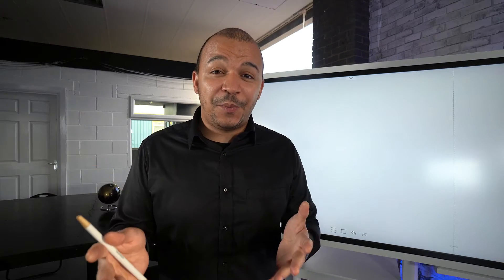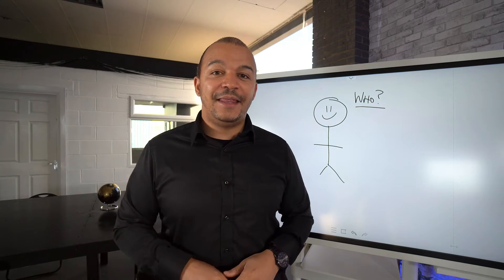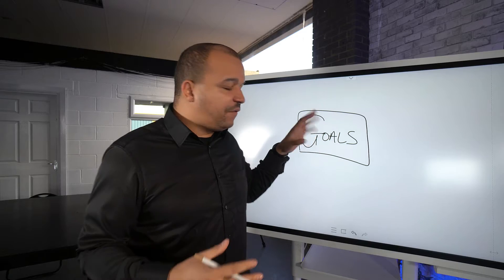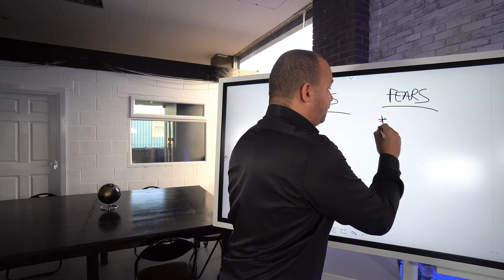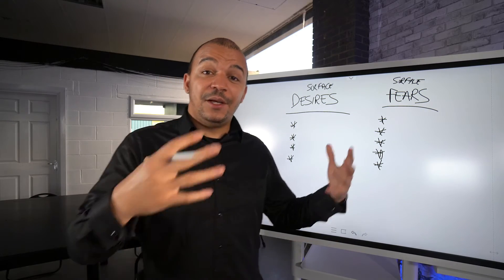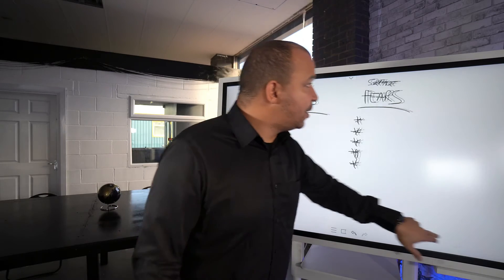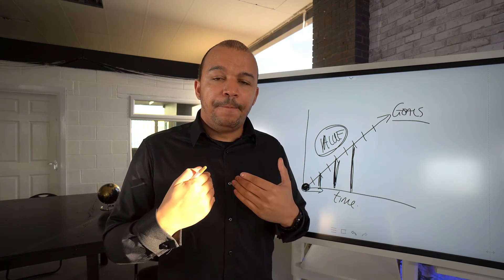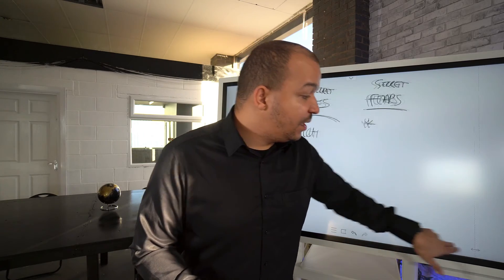Customer Avatar Design Overview (Complete This Process For Amazing Results)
Customer Avatar Design Overview (Complete This Process)

Do you know who you are talking to in your marketing? In this video, Kev shares how to create a customer avatar to allow you to gain clarity on WHO you are talking to in your service.

This is a great process to follow.

🤔 ABOUT KEV BLACKBURN - SYSTEMISE YOUR BUSINESS 😃

Kev Blackburn from Systemise Your Business reveals the very best tips, strategies, tutorials and behind the scenes in scaling, automating and systemising your business.

Kev